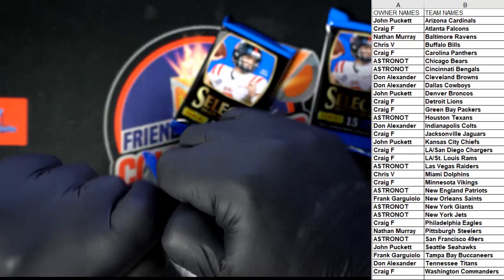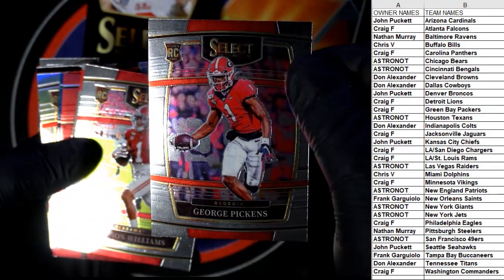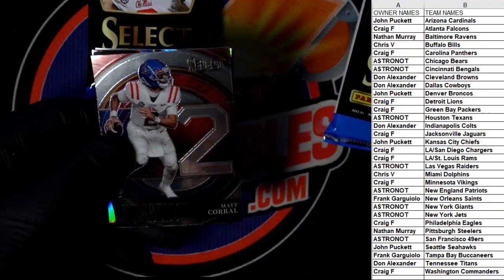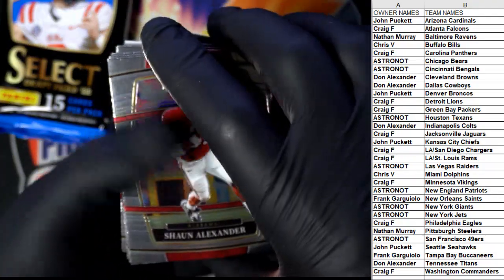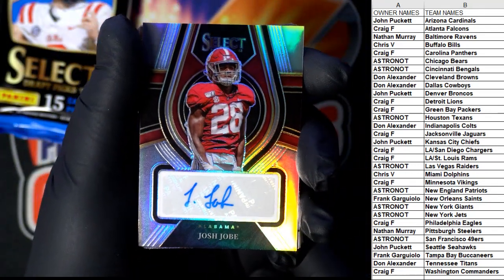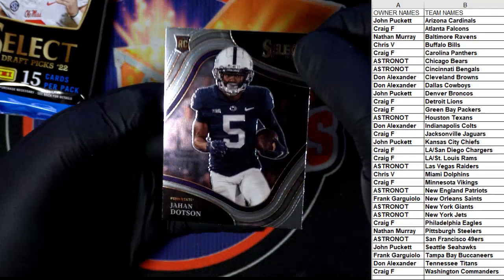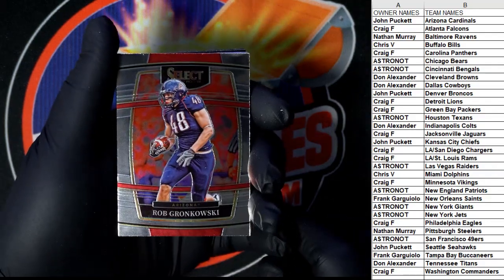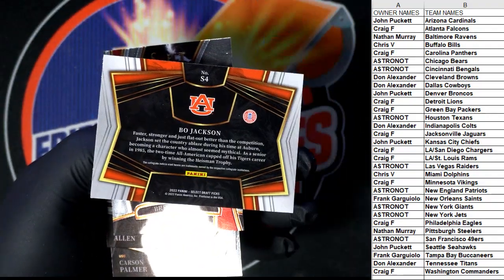2022 Select Draft Picks Football ID 22SELECTDRAFTFB103